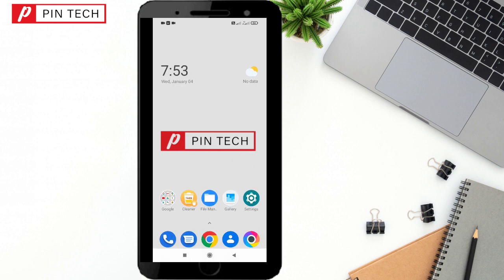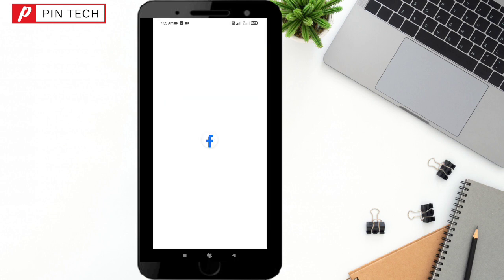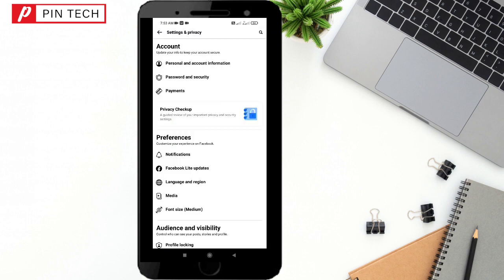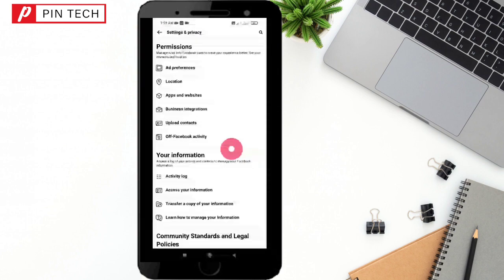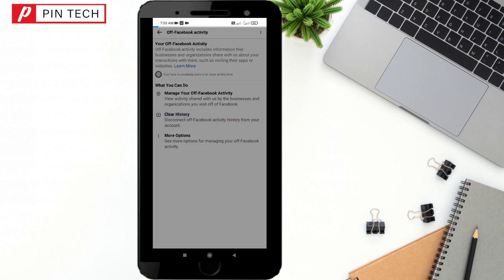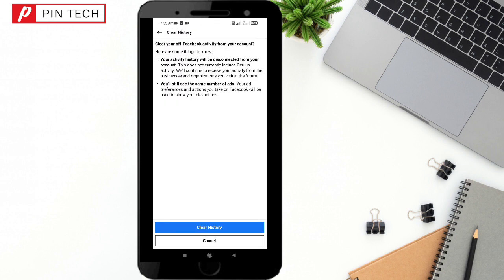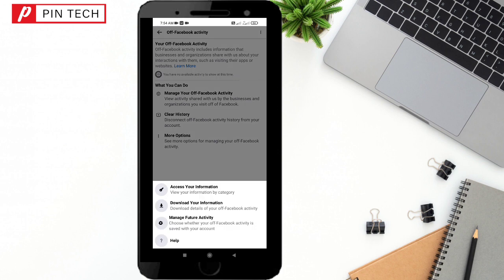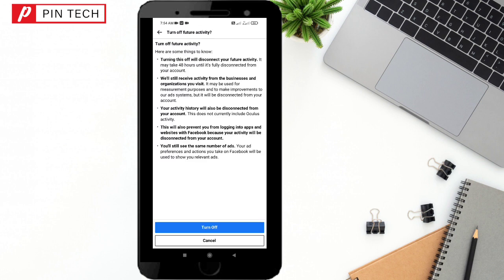how to turn off Facebook activity back up option | Pin Tech | hidden FB feature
Hello Friends,
In this video you will find that how to turn off Facebook activity. Friend some of we want to turn off fb activity on that case you can follow these settings.

From
Pin Tech